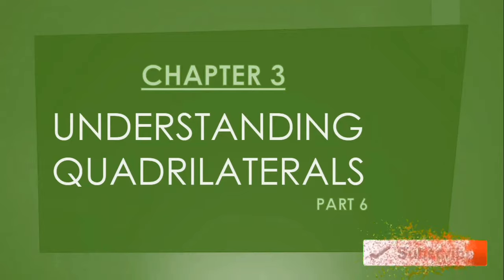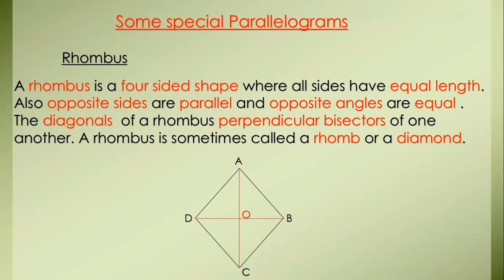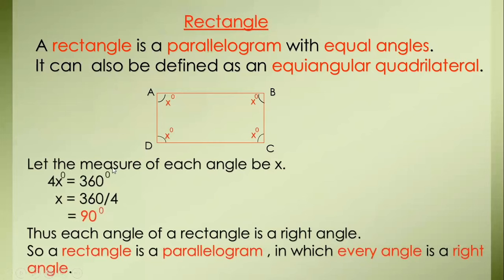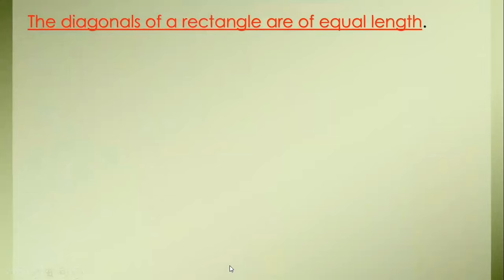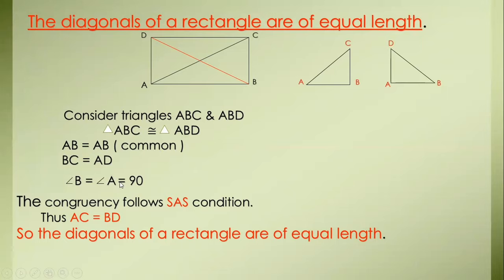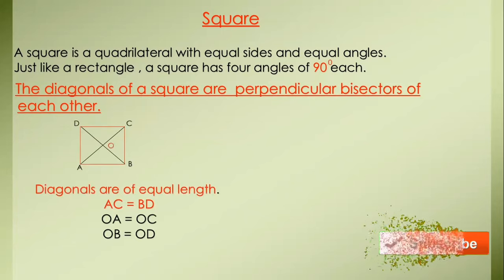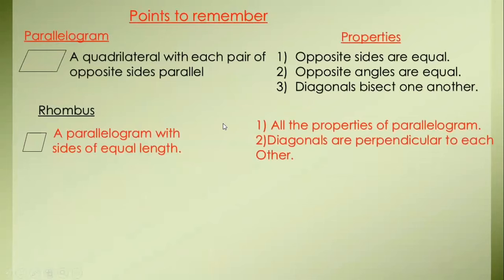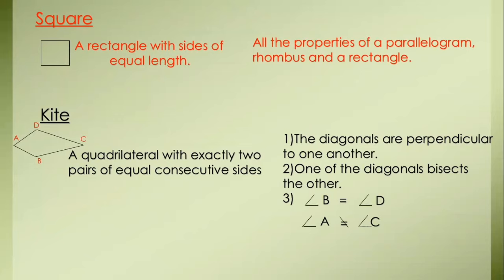CBSE/NCERT: CLASS 8:MATHS CHAPTER 3: UNDERSTANDING QUADRILATERALS: PART-6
In this video I am teaching Understanding
Quadrilaterals mainly focusing on:-
✏️ Explaining rhombus, rectangle, square and it's properties..

For previous classes you can refer the links
given below:-